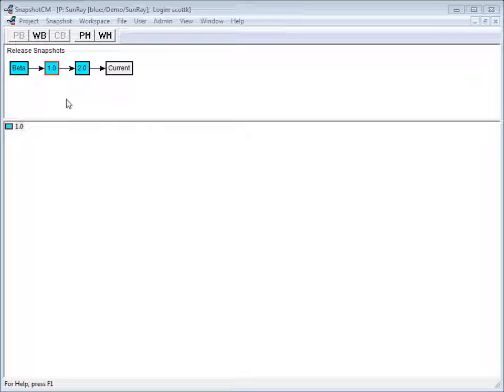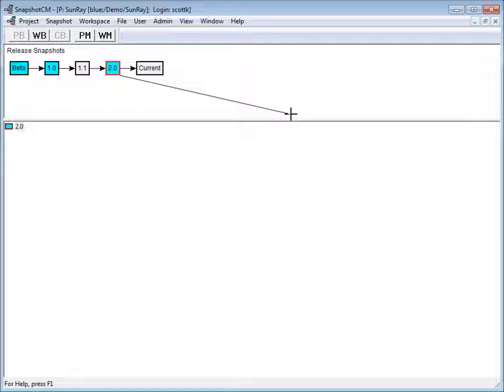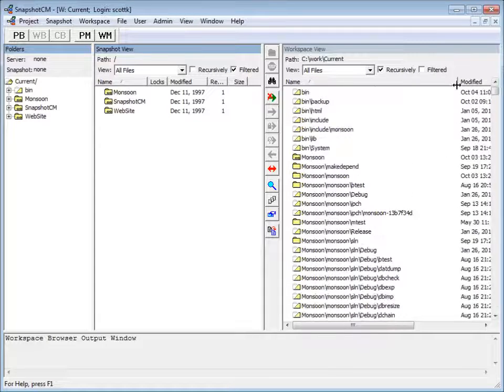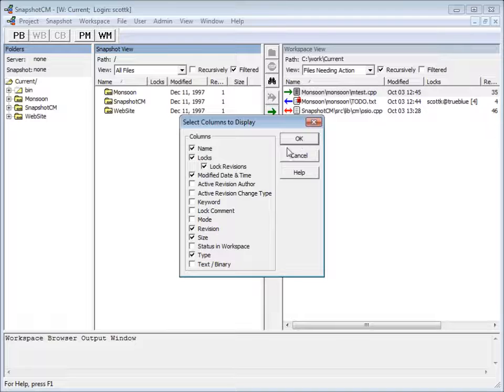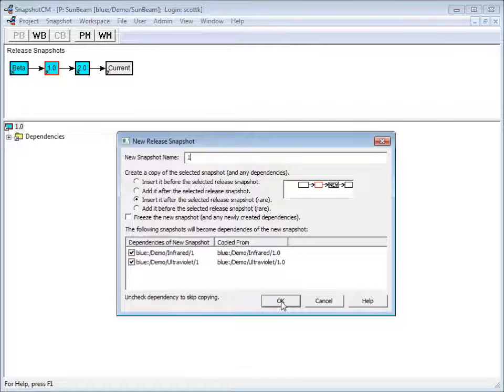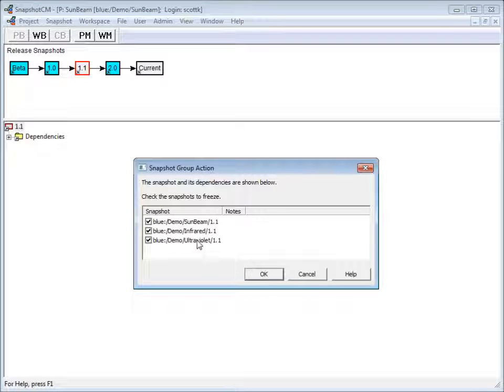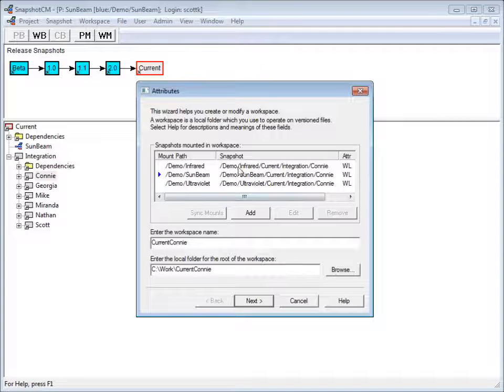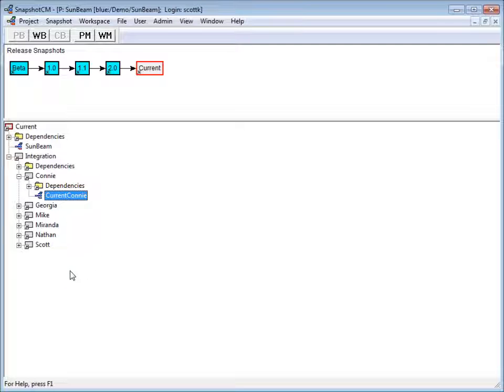SnapshotCM Demo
Demonstration of SnapshotCM, the easy, fast and visual version control tool.